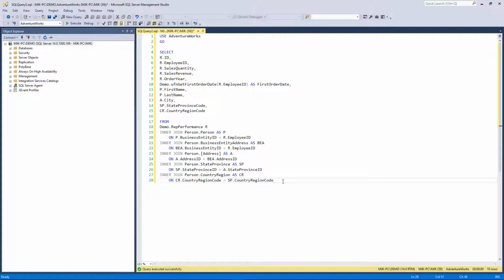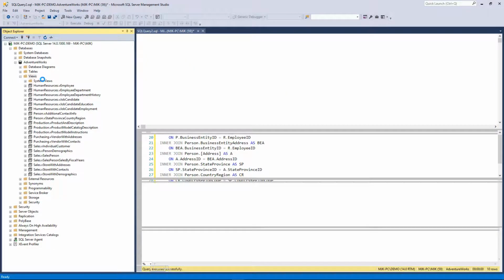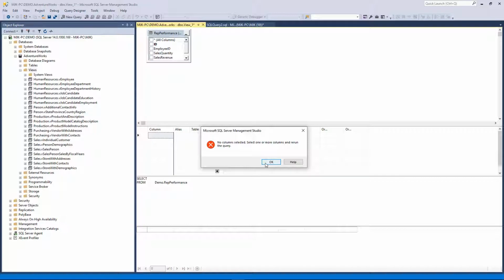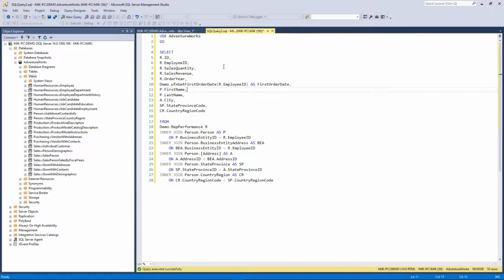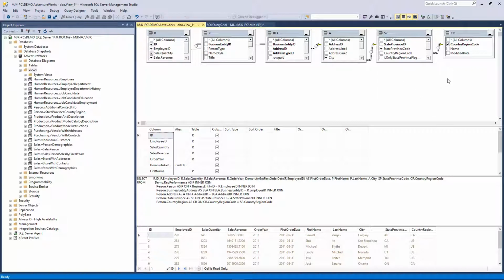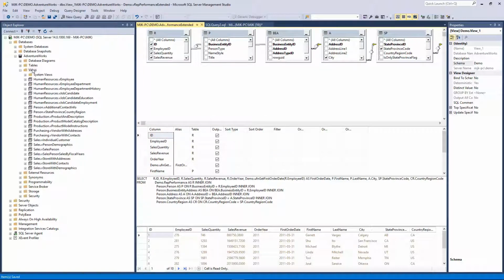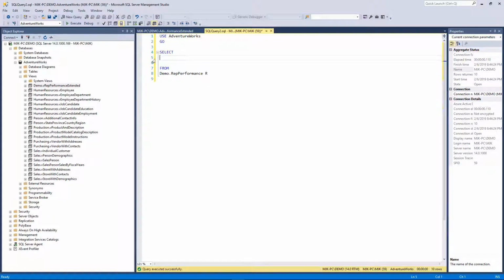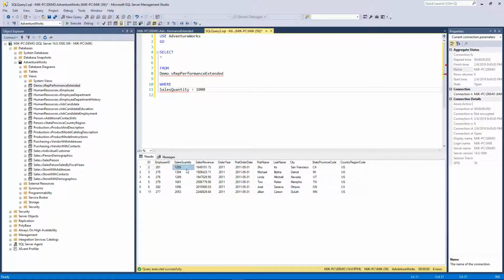Create Views in SQL Server using T-SQL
Step by step tutorial on how to create views in SQL Server.

Title & Tags:
SQL Server Tutorial: How to Create Views in SSMS